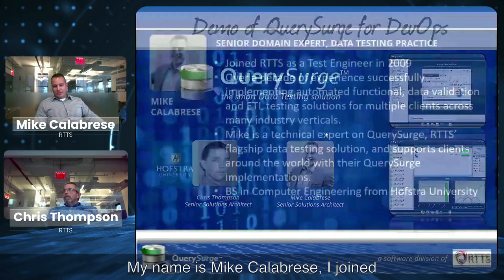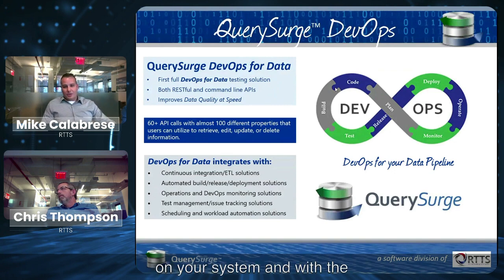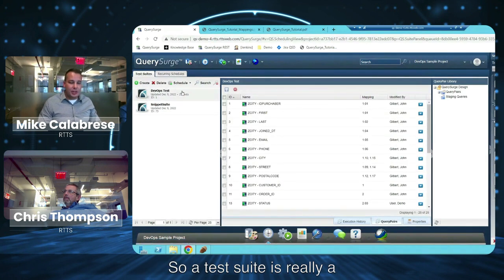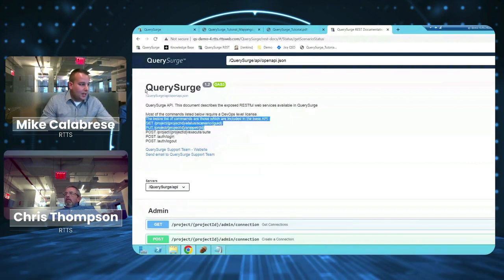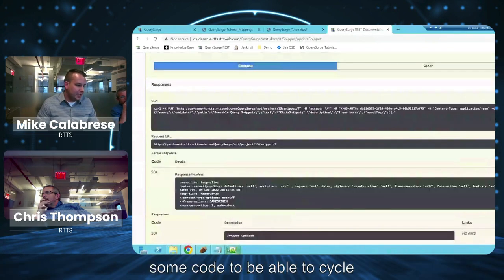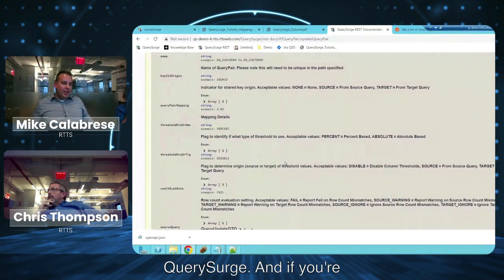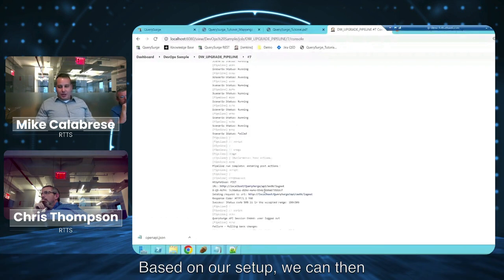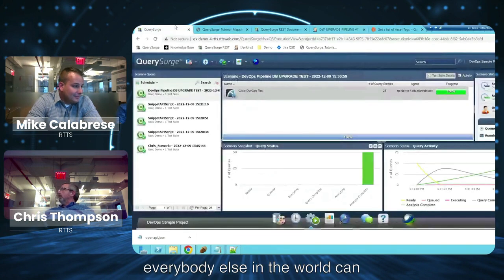Test Guild/QuerySurge Webinar Series - Continuous Testing with DevOps for Data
DevOps for Data Testing.

This is one of our four 4 webinars in our half-day series in conjunction with Test Guild.

Chris Thompson and Mike Calabrese, Senior Solution Architects and QuerySurge experts, provide great information, a demo and lots of humor in this webinar on how to implement DevOps for Data in your DataOps pipeline.